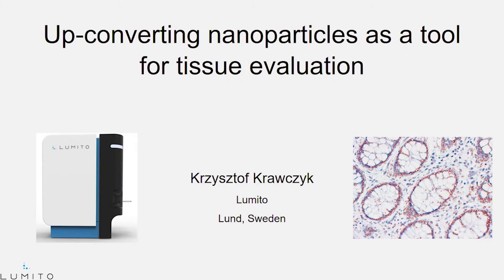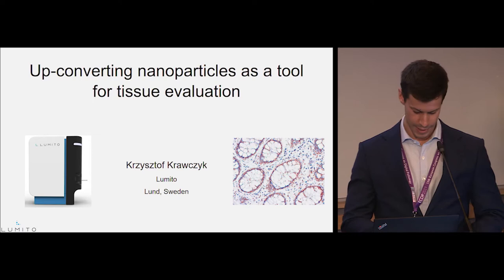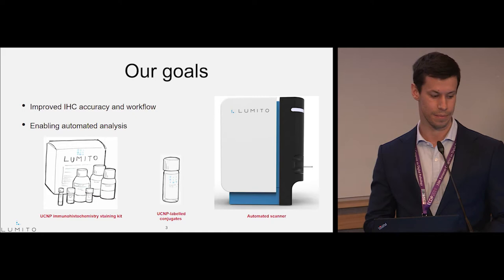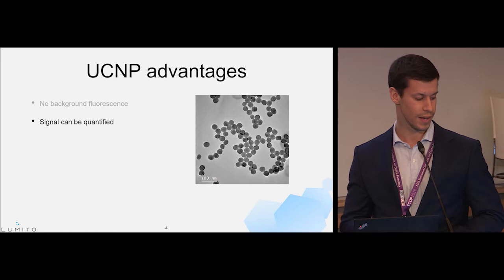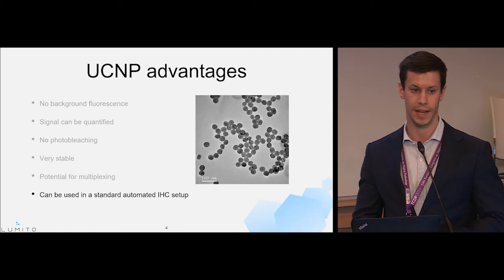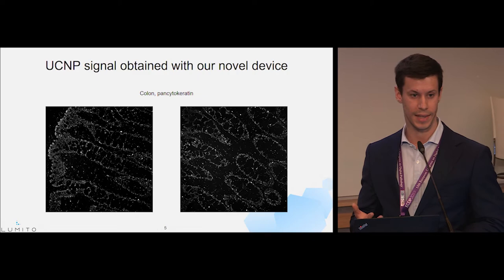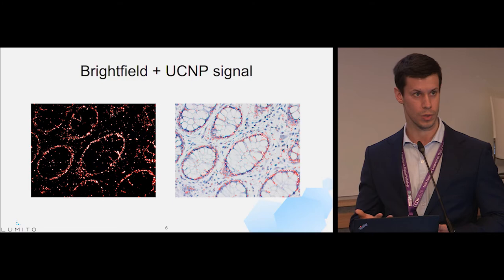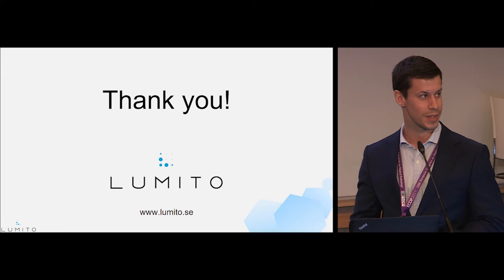ECDP 2019 | Up-converting nanoparticles as a tool for tissue evaluation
CP4: Up-converting nanoparticles as a tool for tissue evaluation
Krzysztof Krawczyk speaks at the 15th European Congress on Digital Pathology (10-13 April 2019)
European Society for Digital and Integrative Pathology: ESDIP